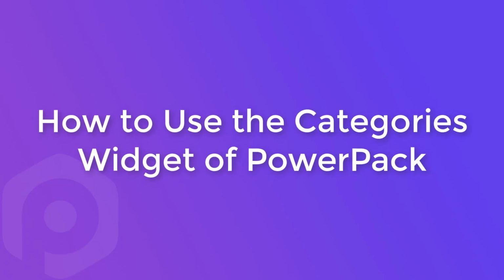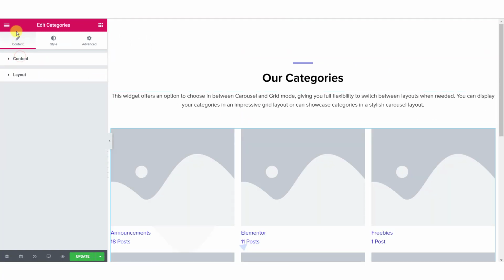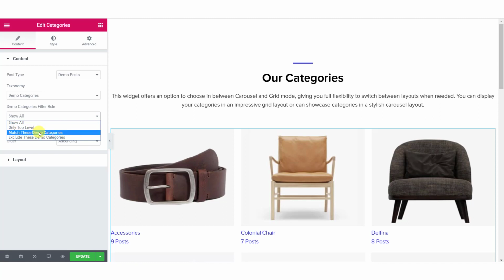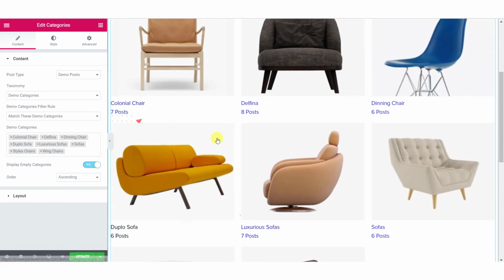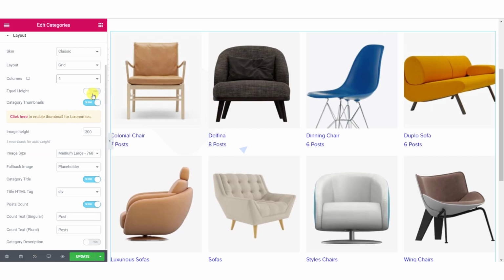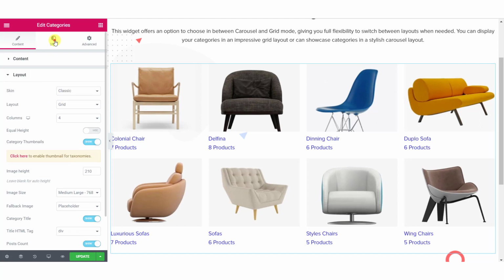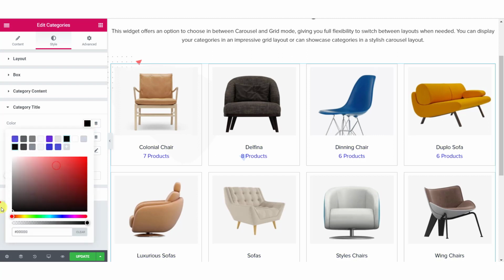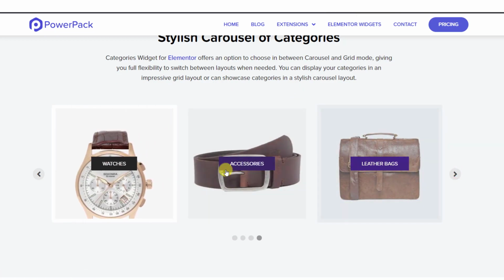How to Add Categories Grid and Carousel Using Elementor | PowerPack Elementor Addon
If you are looking for a way to add categories buttons or links with a dash of style using Elementor, then this video is perfect for you.

Check out this video and see how you can add and customize your website's Post Categories easily using the Elementor Page Builder and the PowerPack addon for Elementor.

This widget is part of PowerPack Pro, You can get it